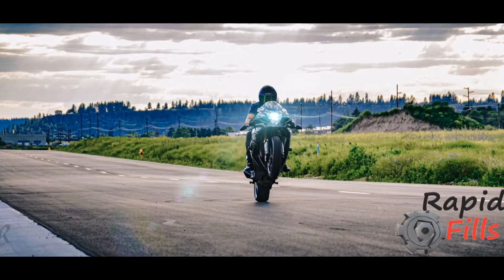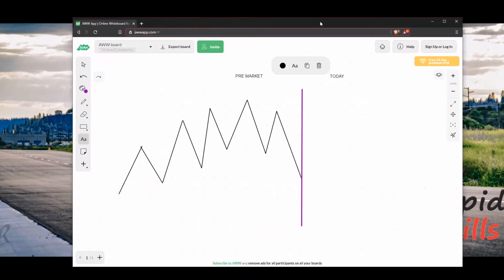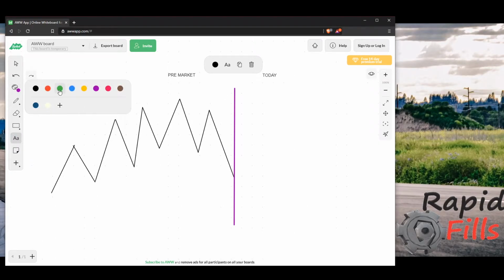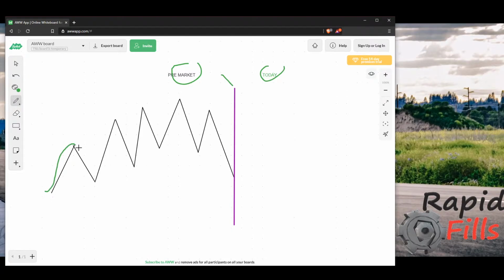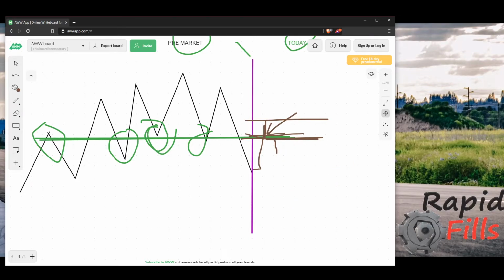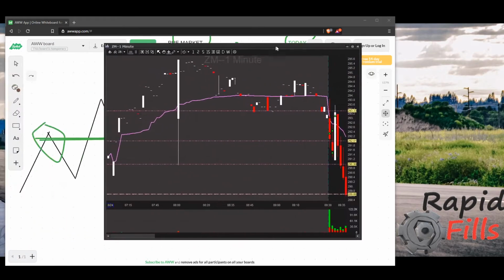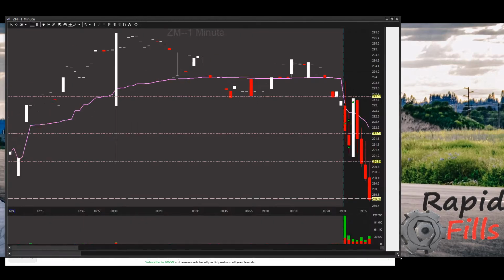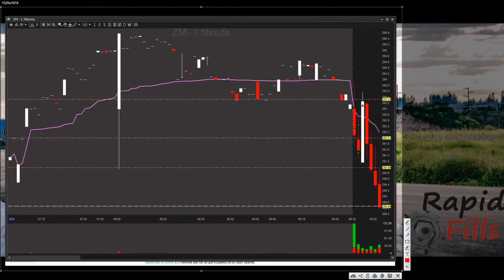How to trade the open? | Easy strategy | $ZM Trade recap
►How To Trade the Open